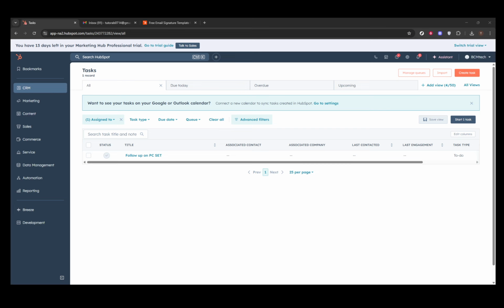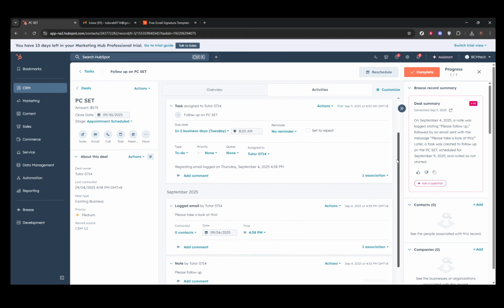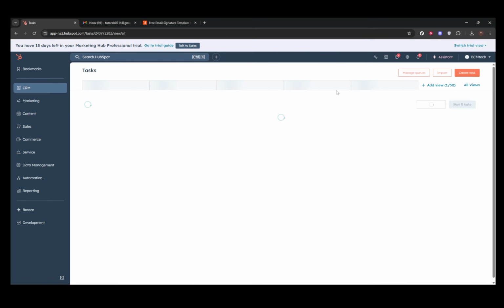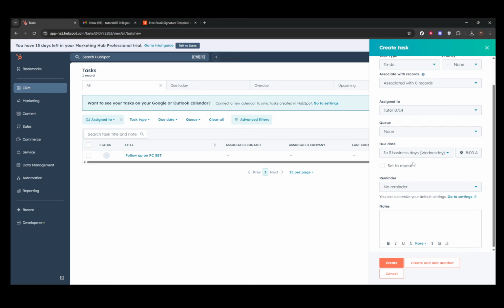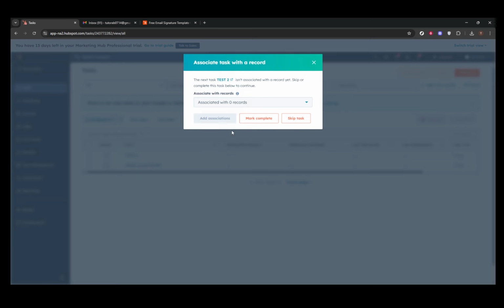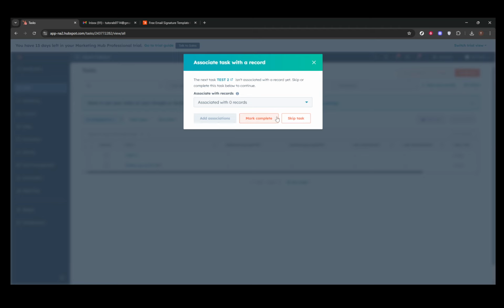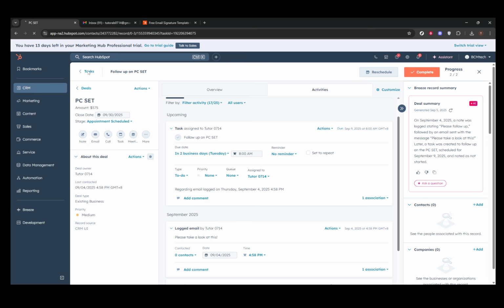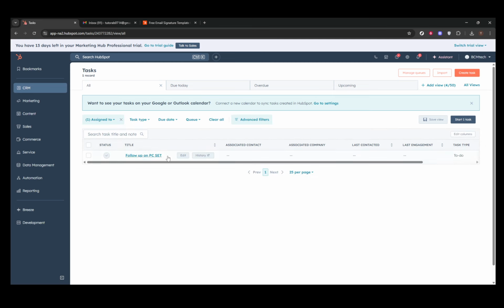How to Use Task Management in HubSpot CRM (For Beginners) [2025 Guide]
In today’s video we are covering: how to use task management in HubSpot CRM, HubSpot task creation tutorial, HubSpot CRM workflow setup, how to assign and track tasks in HubSpot, HubSpot task automation, HubSpot CRM 2025 tutorial, HubSpot productivity tips for teams, HubSpot CRM task tracking dashboard, HubSpot task reminders and notifications, HubSpot CRM beginners guide, HubSpot deal and contact task management, HubSpot CRM follow-up best practices, HubSpot task reporting and analytics, HubSpot CRM efficiency tips, HubSpot CRM task prioritization strategies.